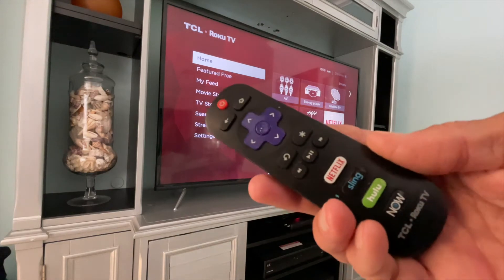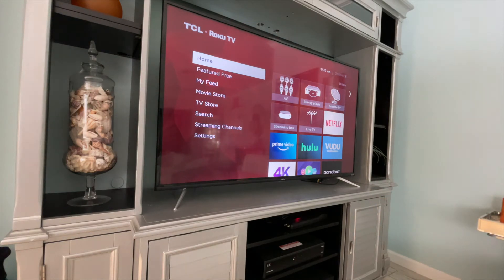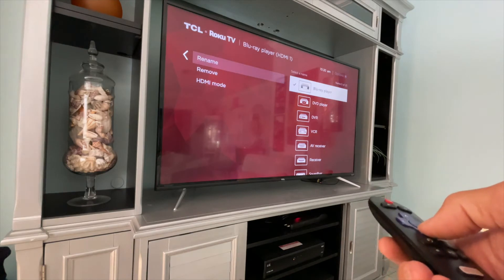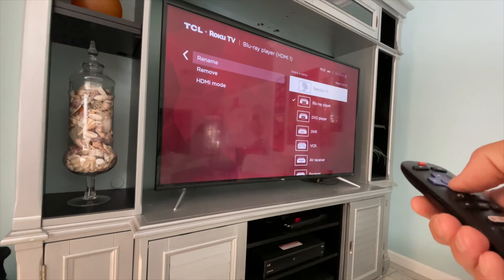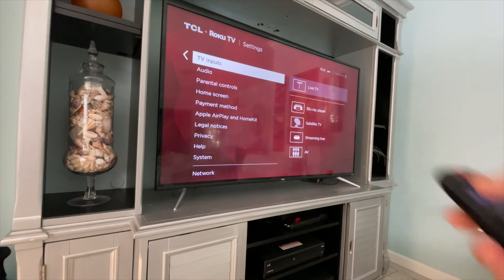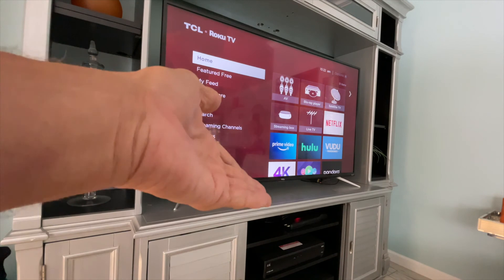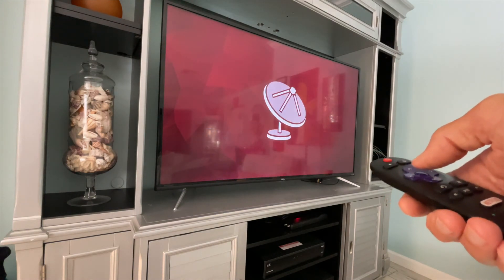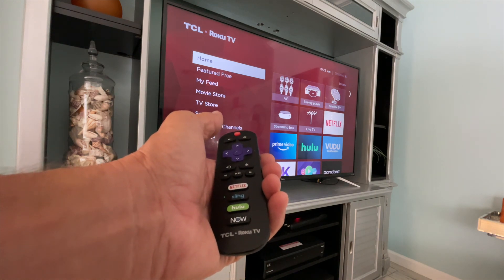How to find and edit inputs on TCL Roku Smart TV